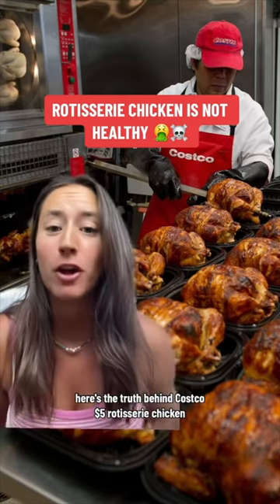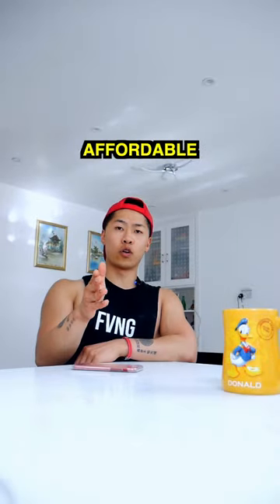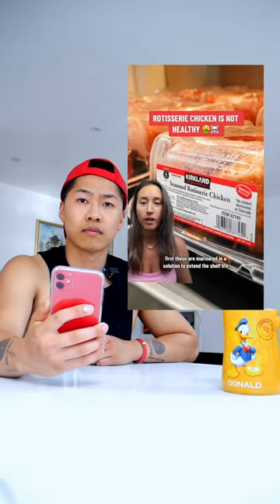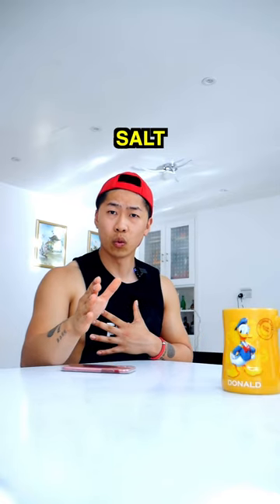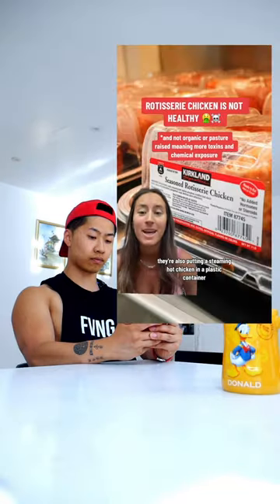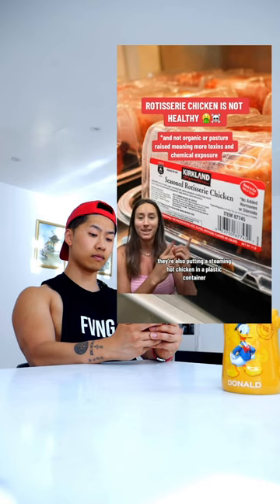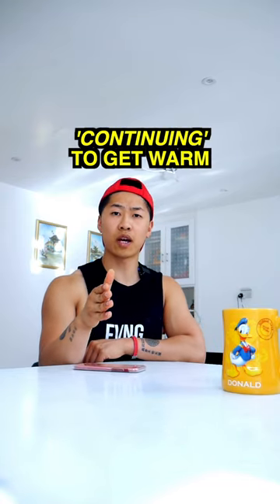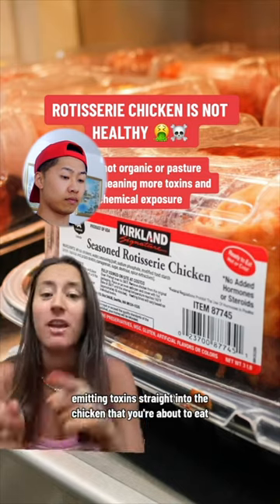Costco Rotisserie Chicken is UNHEALTHY (Part 2)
She-bruv is beefin with Costco (​⁠​⁠​​⁠@CostcoTV ) Seasoned Rotisserie Chicken

Chicken is a popular choice for muscle building and fat loss due to its nutritional profile. It's high in protein, which supports muscle growth and repair, and it's relatively low in fat, especially if you choose lean cuts like chicken breast. Additionally, chicken provides essential amino acids that aid in protein synthesis. However, it's important to note that while chicken can be part of a balanced diet, overall calorie intake and exercise also play crucial roles in achieving muscle building and fat loss goals.

Here are the top five benefits of chicken for muscle building:

High-Quality Protein: Chicken is a rich source of complete protein, containing all essential amino acids needed for muscle repair and growth.

Leucine Content: Chicken is particularly high in the amino acid leucine, which plays a key role in stimulating muscle protein synthesis.

Low in Fat: Skinless chicken breast, in particular, is lean and low in fat, making it a great protein source without excessive calorie intake.

Nutrient Density: Chicken is packed with essential vitamins and minerals like B vitamins, phosphorus, and selenium that support overall health and metabolism during muscle-building efforts.

Versatility: Chicken can be prepared in various ways, making it easy to incorporate into different meals and diets, enhancing your overall dietary variety while providing a protein boost.

Remember that while chicken offers these benefits, a balanced diet, proper workout routine, and sufficient rest are all crucial for effective muscle building.

Myth: MSG Causes "Chinese Restaurant Syndrome": This is one of the most well-known myths about MSG. The idea that MSG consumption causes symptoms like headaches, flushing, and sweating was first popularized in the 1960s. However, numerous scientific studies have failed to consistently support this claim. The symptoms attributed to "Chinese Restaurant Syndrome" are more likely due to factors other than MSG consumption.

Myth: MSG is Unnatural or Unsafe: MSG is the sodium salt of glutamic acid, an amino acid found naturally in many foods, such as tomatoes and cheese. It's used to enhance the savory or umami taste in foods. The U.S. Food and Drug Administration (FDA) categorizes MSG as "generally recognized as safe" (GRAS) when used in normal amounts.

Myth: MSG is Addictive: There's no scientific evidence to support the claim that MSG is addictive. While umami flavors can be appealing, MSG doesn't have addictive properties like drugs or substances that affect the brain's reward system.

Myth: MSG is Linked to Serious Health Issues: Studies have failed to establish a direct link between MSG and serious health issues like cancer, neurological disorders, or allergies. The scientific consensus is that MSG is safe for most people when consumed within recommended levels.

Myth: MSG Contains High Sodium Levels: While MSG does contain sodium, it's often used in very small amounts to enhance flavor. In fact, when compared to other sources of sodium in the diet, such as processed foods and table salt, MSG is a relatively low-sodium seasoning.

It's important to note that some individuals may be sensitive to high levels of glutamate or have a perceived sensitivity to MSG. However, scientific research does not support widespread negative effects of MSG for the general population. As with any food additive, moderation is key. If you have concerns or experience adverse reactions, consulting a healthcare professional is advisable.